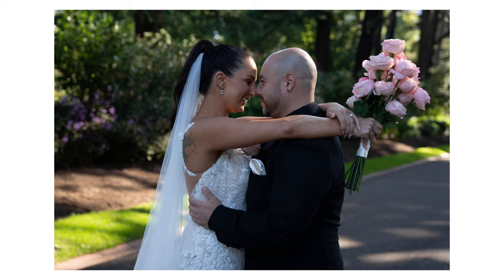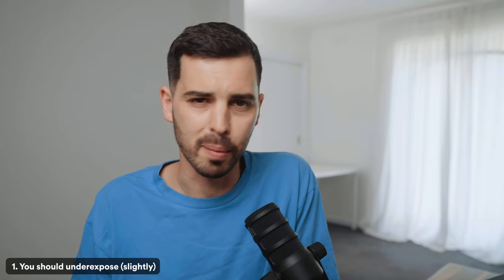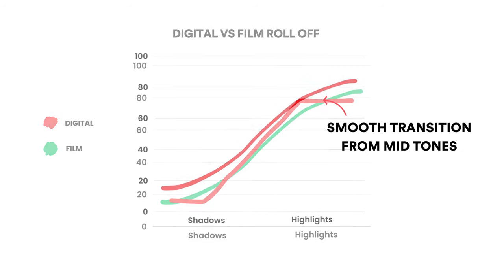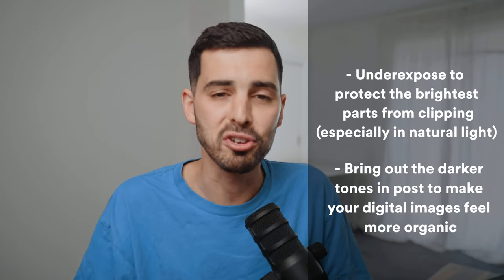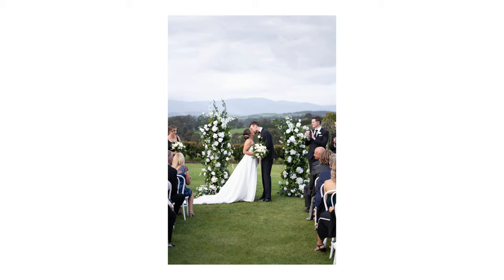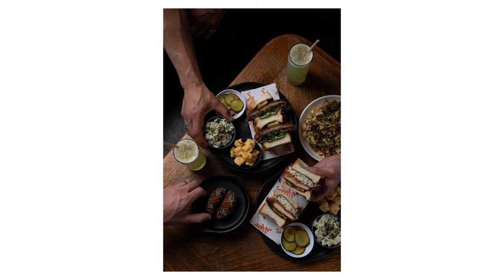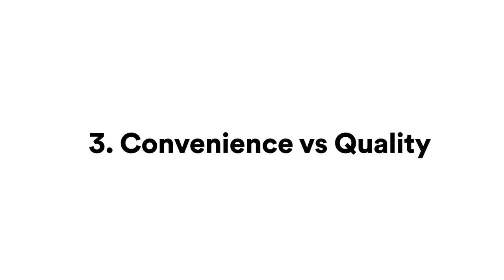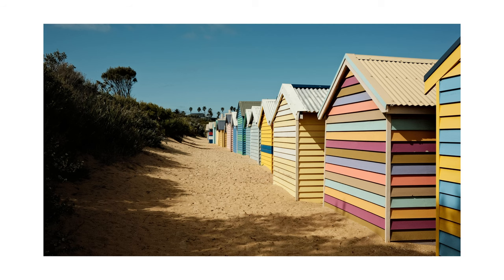CONTROVERSIAL Photography lessons they will never teach you in school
Here are 5 of the most important photography lessons that you will never be taught in school.

If you like my edits (almost) every photo in this video was edited with my Universal Preset:
Bigpantsphoto.com/presets

Gear Used
Cheap but excellent flash that I use in this video
Small but very powerful flash for the band shoot
The mini softbox
Awesome affordable lightstand
Bracket to connect it all
Wireless trigger

Camera I used to make these shots
Lenses were this one
Or this one
Mini POV head cam
Main video camera
Video lens
My go to SD card

A Camera
A Cam Lens
B Camera
B Cam Lens
My monitor
Main Light

My flat base desk tripod
My tripod head

@pjpantelis on instagram